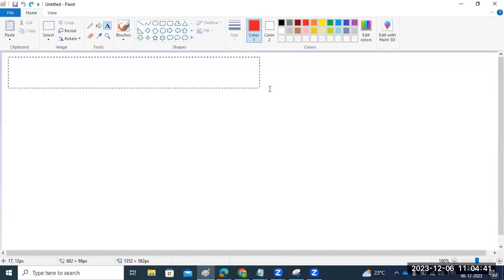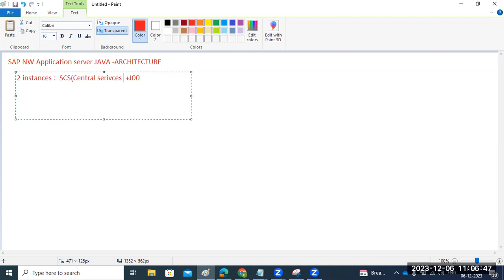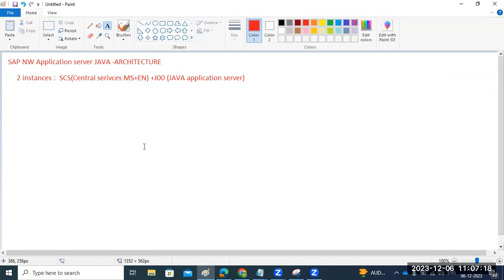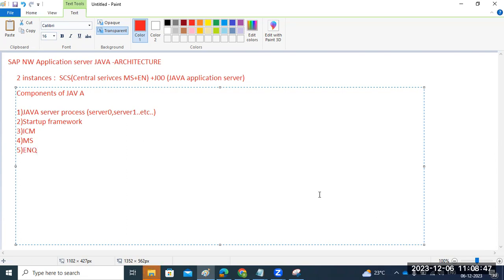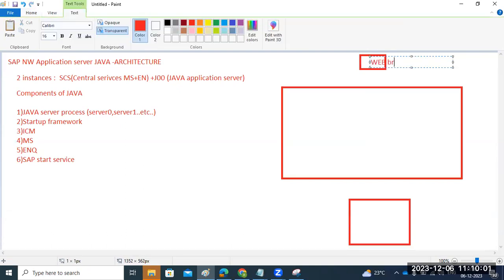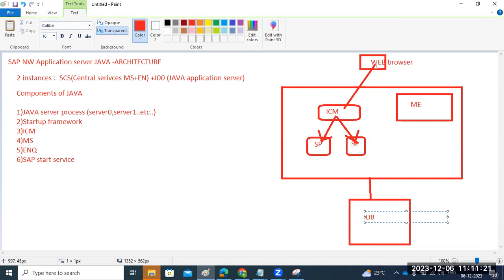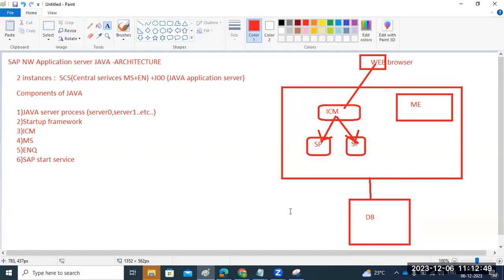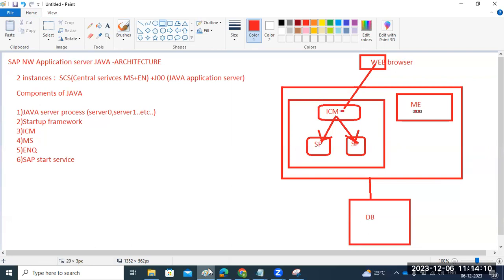Architecture of SAP NetWeaver Application Server Java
SAP NetWeaver

SAP NetWeaver is a software stack for many of SAP SE's applications. The SAP NetWeaver Application Server, sometimes referred to as WebAS, is the runtime environment for the SAP applications and all of the mySAP Business Suite runs on SAP WebAS: supplier relationship management (SRM), customer relationship management (CRM), supply chain management (SCM), product lifecycle management (PLM), enterprise resource planning (ERP), transportation management system (TMS).